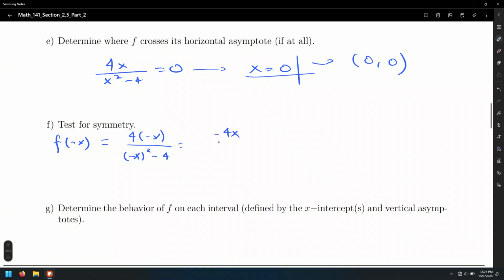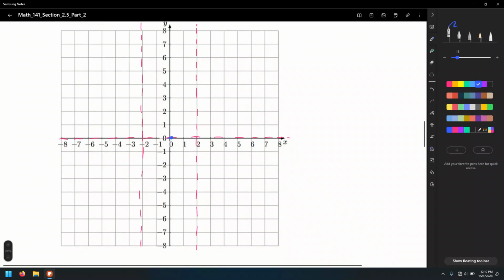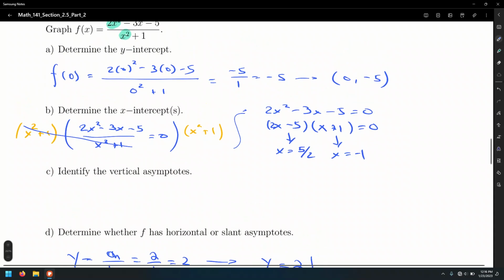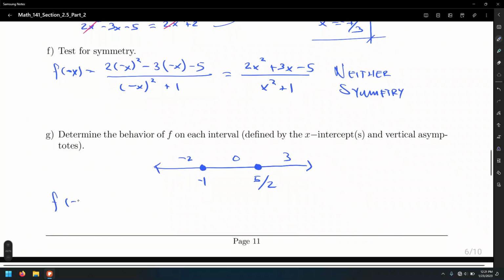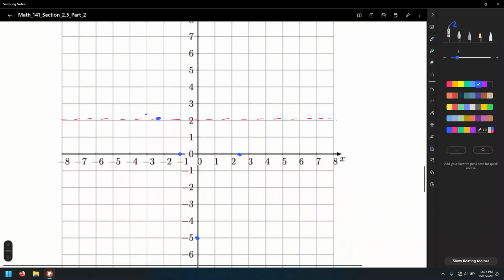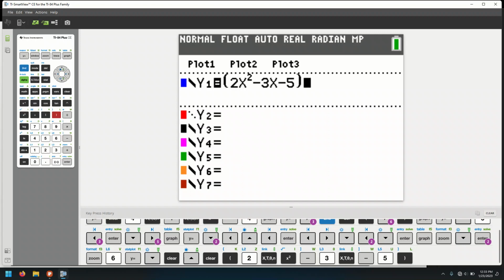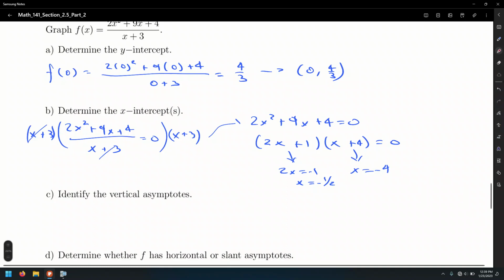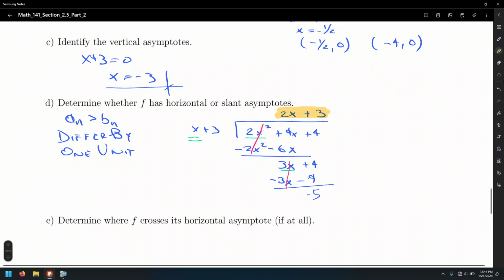Math 141 1/23/2023